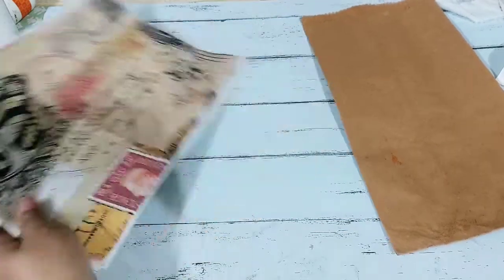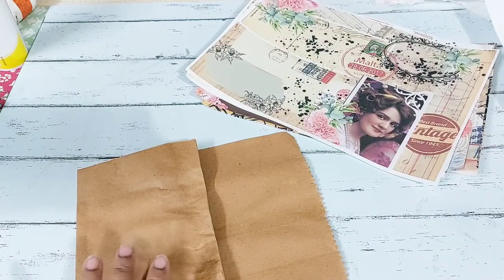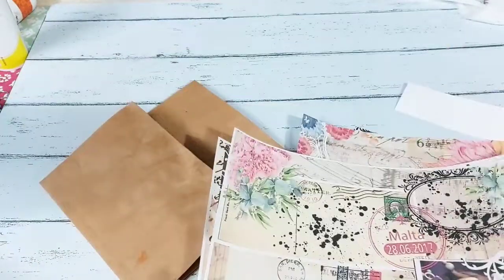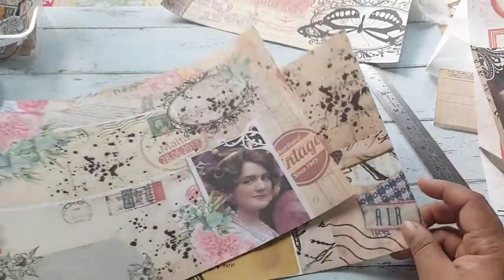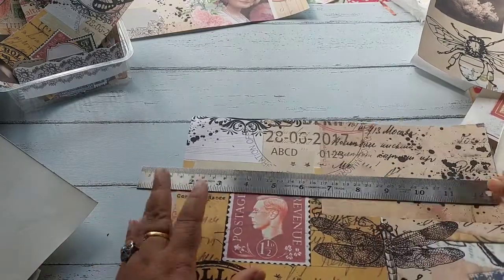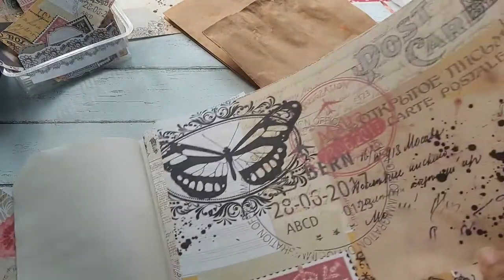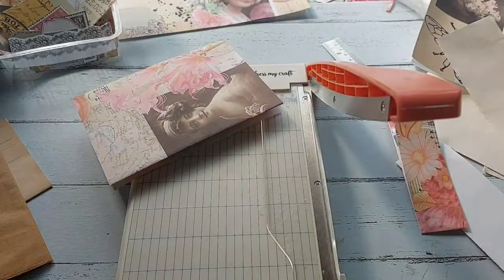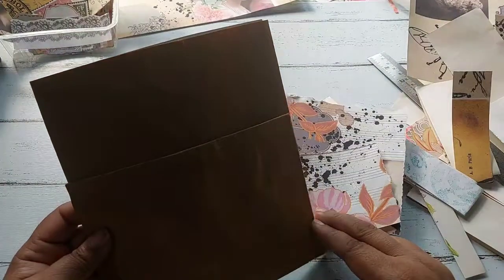Making of a stuffed paper bag Journal 1/3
@BLUE GRASS JOURNALS

Shops I frequently use listed in no particular preference.
*tsunami rose designs